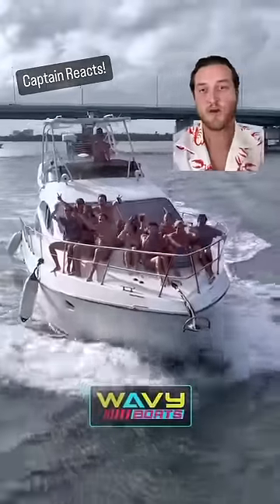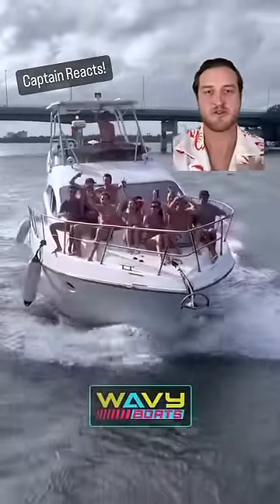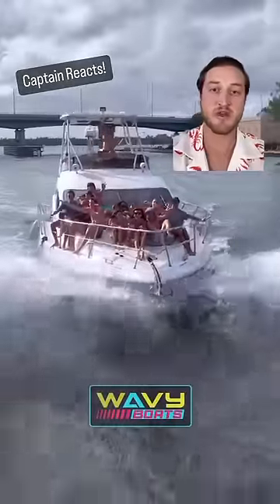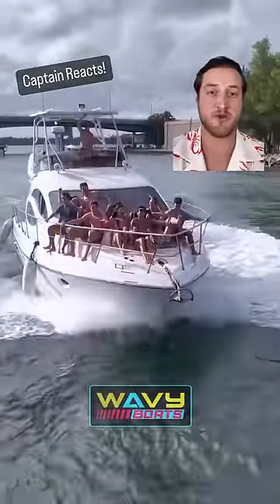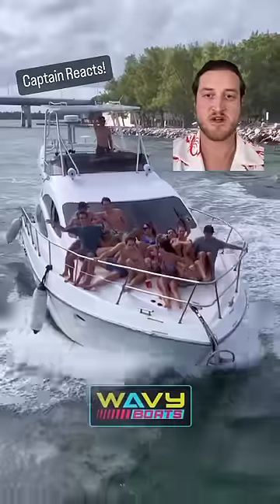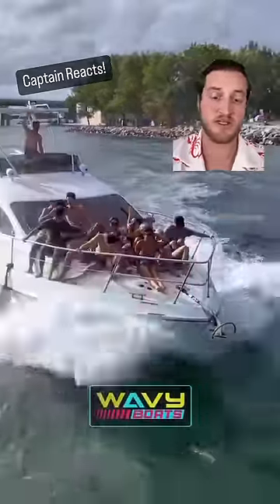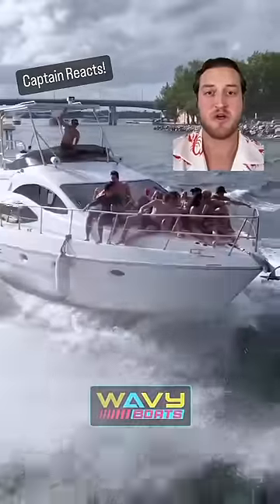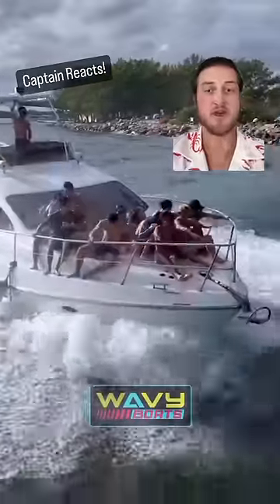Steer clear of this boat! Captain Reacts. Credit: @WavyBoats